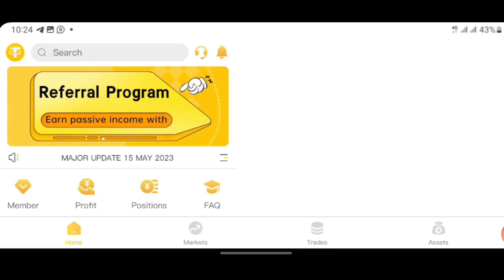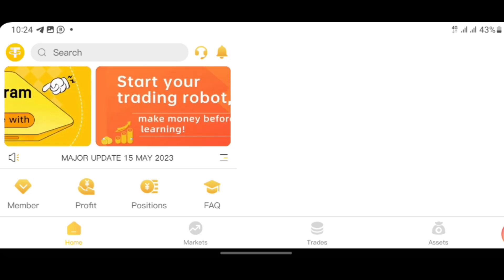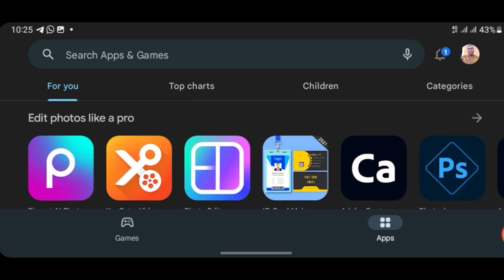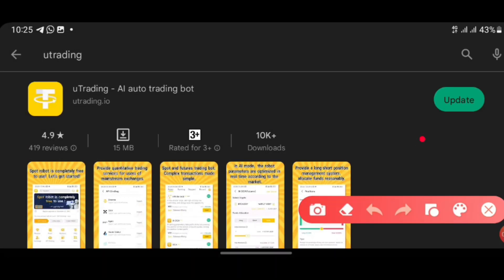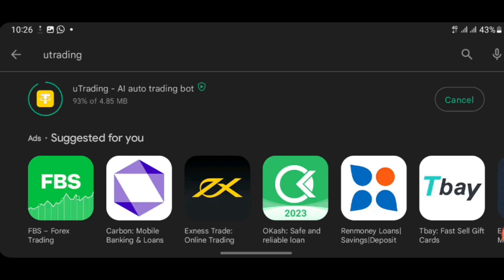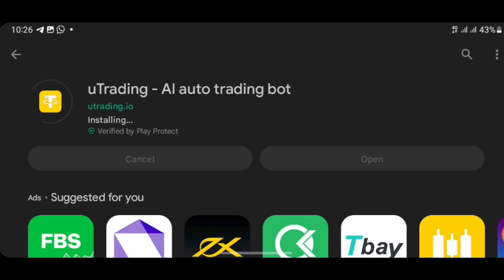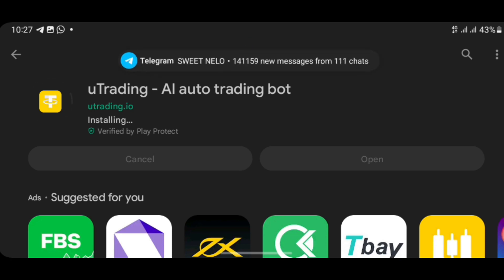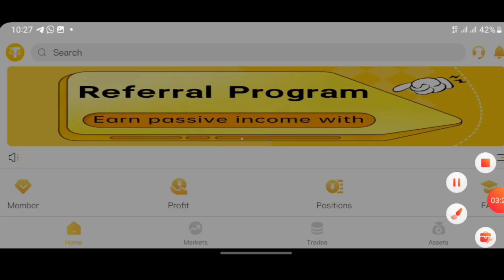How to update your uTrading Bot App for better trading results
Hello guys,